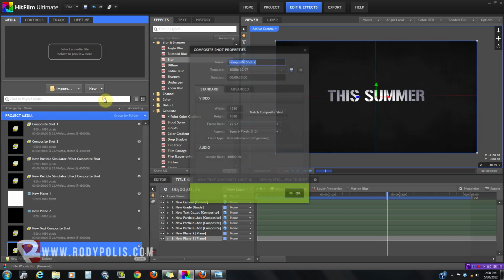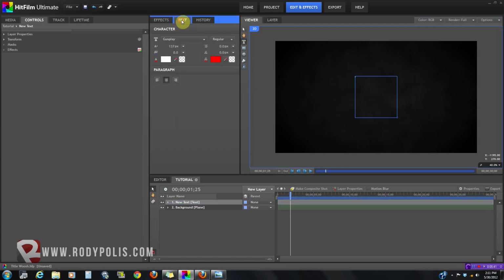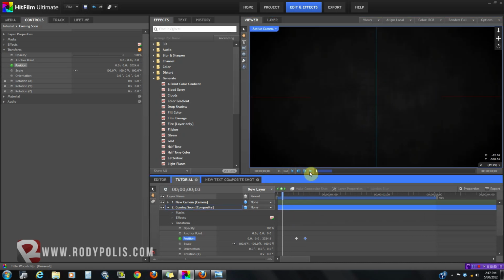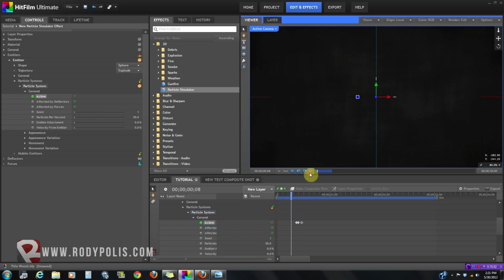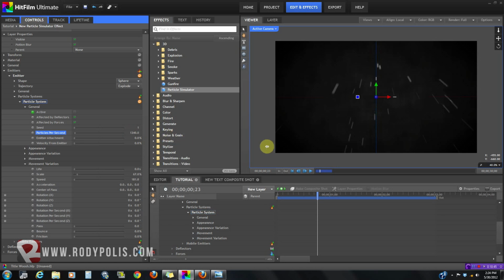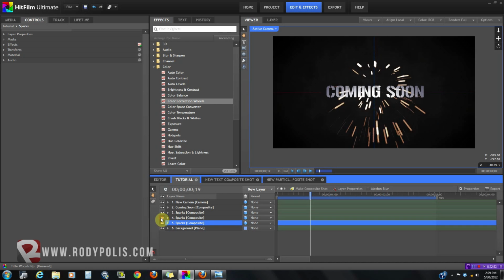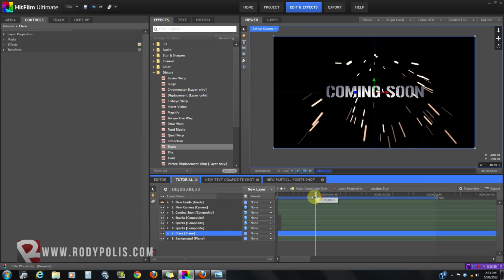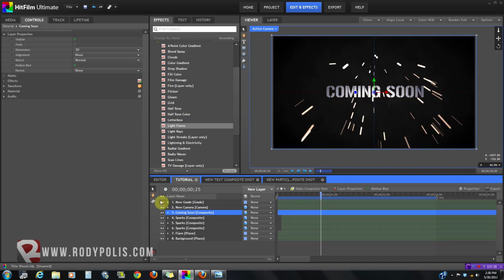18. Hitfilm Tutorial: Title Slam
In this tutorial, we use the text tool and the particle engine in Hitfilm to create a cool title with 3D sparks! For more tutorials and filmmaking products, check out RodyPolis.com